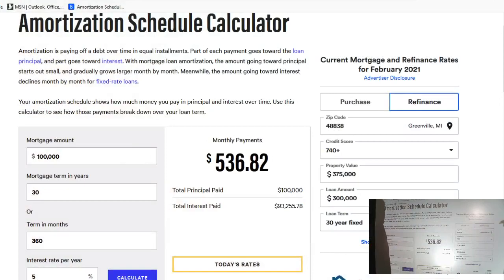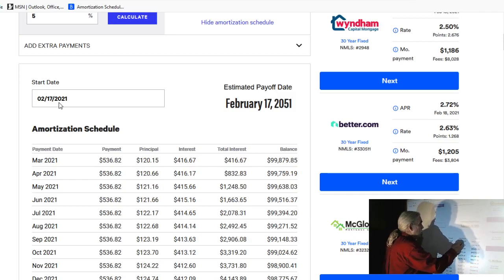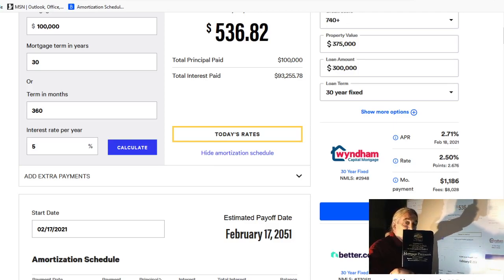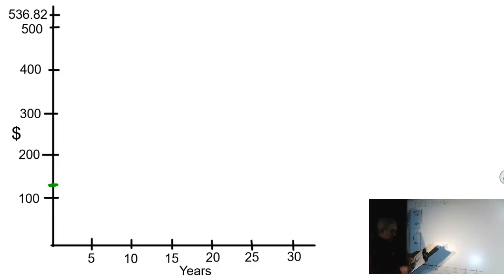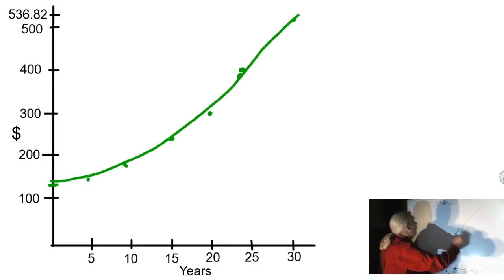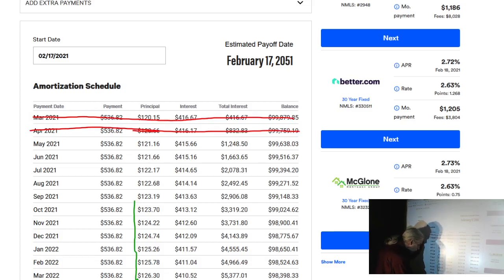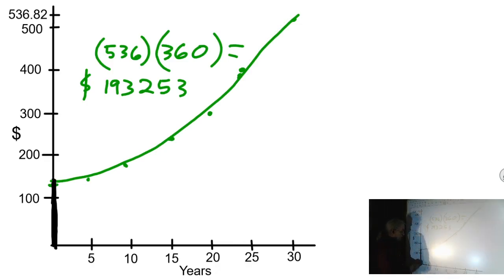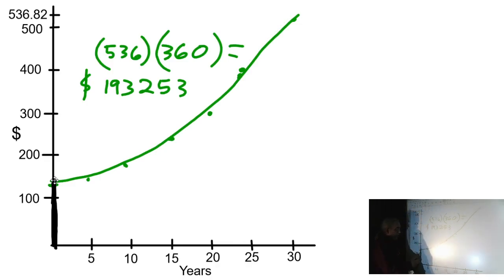Pay off your mortgage early, save $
How to pay off your mortgage early and save thousands of dollars.